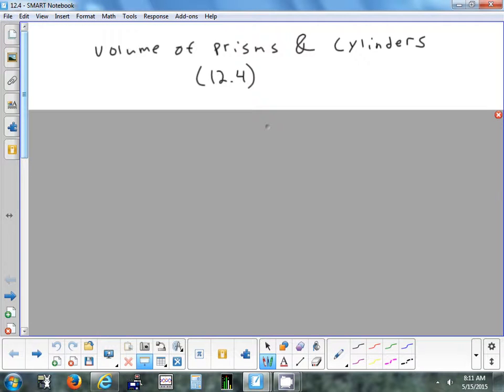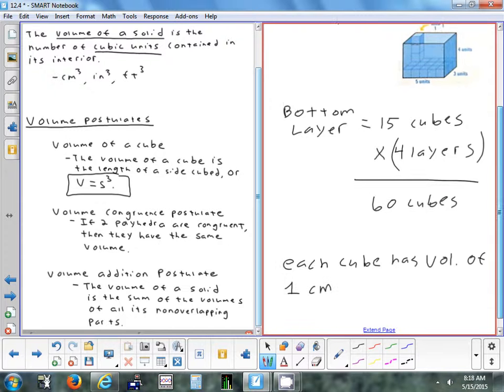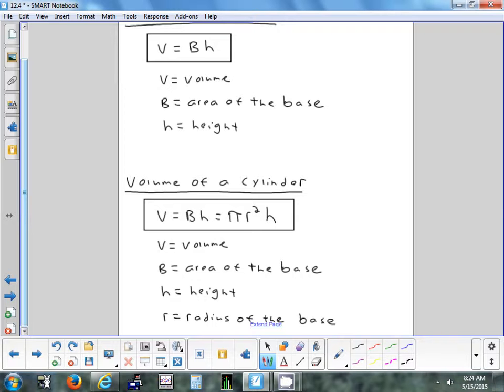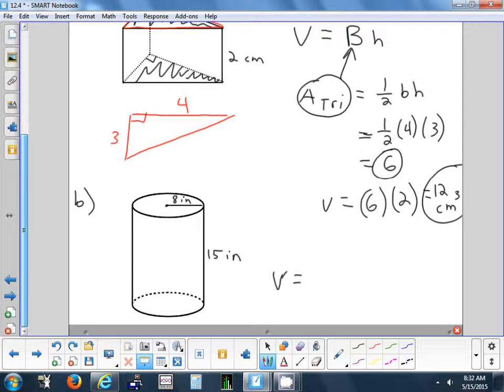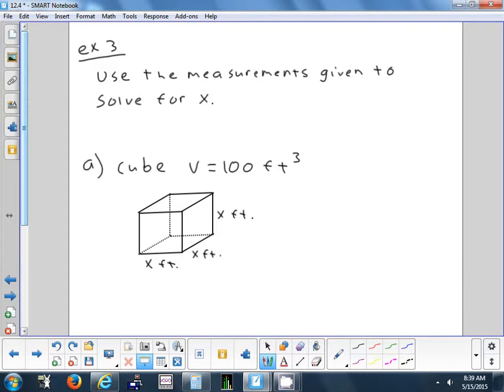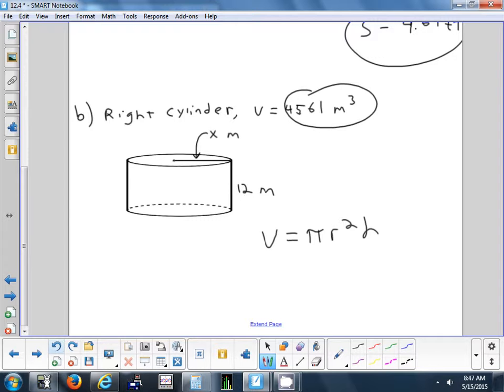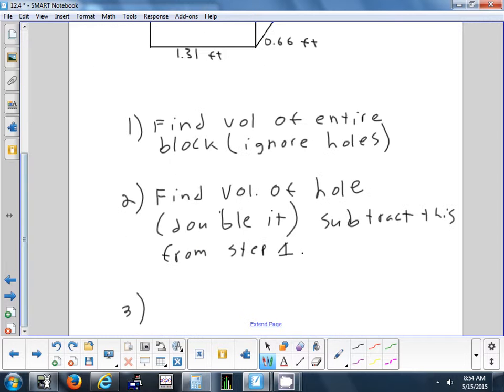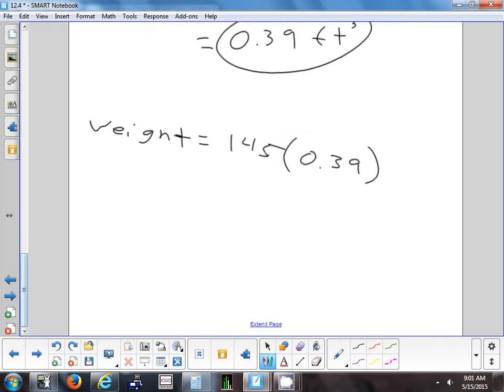12.4 Volume of Prisms & Cylinders 5-15-15